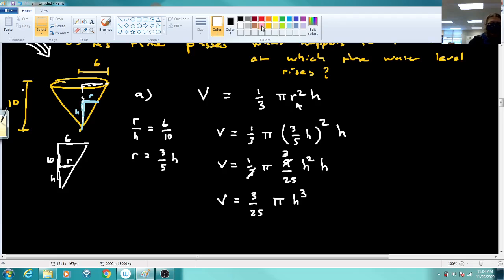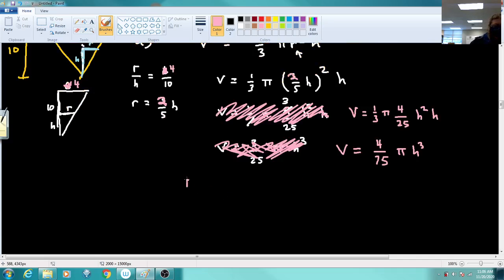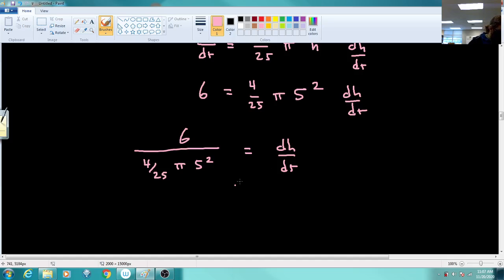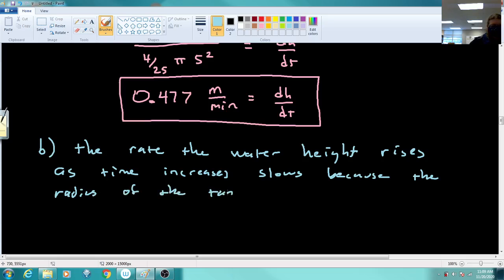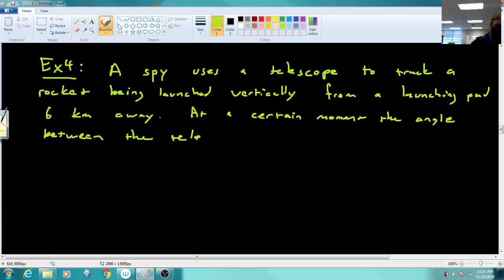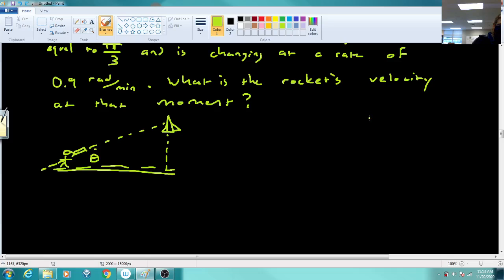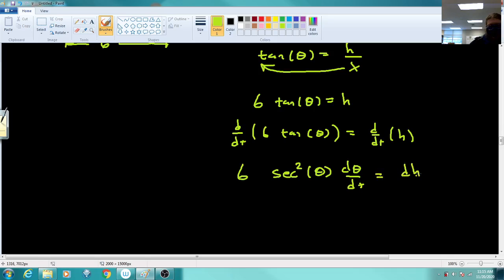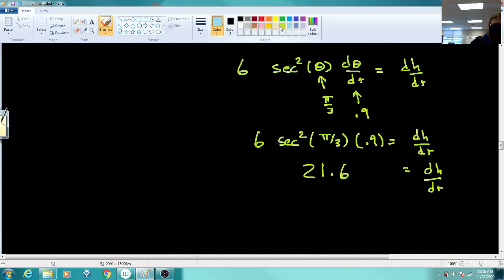3 11 restex3toex4